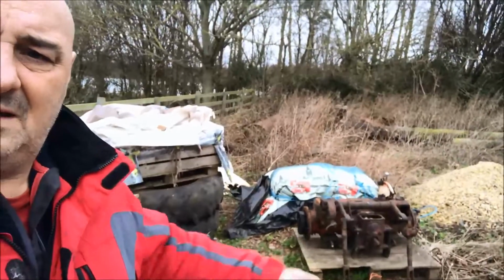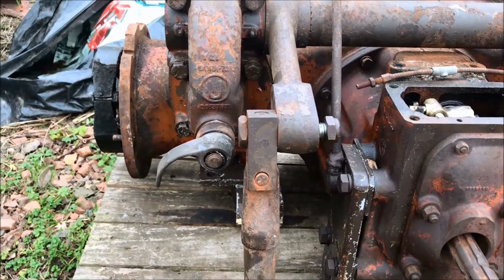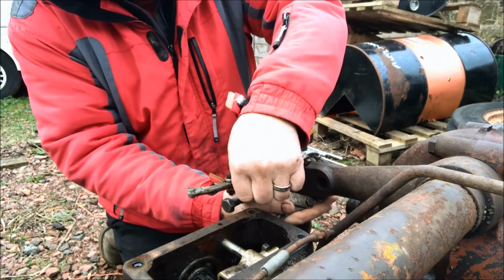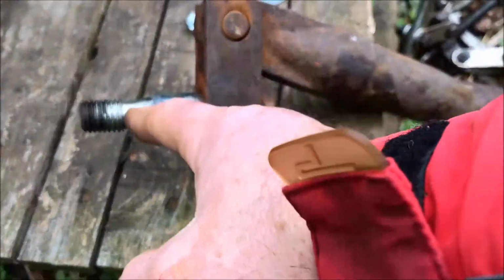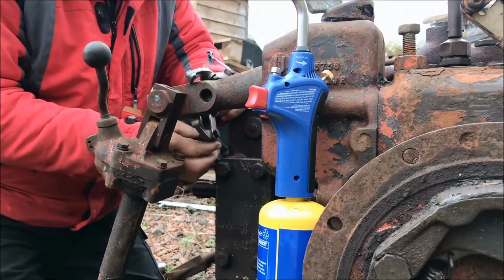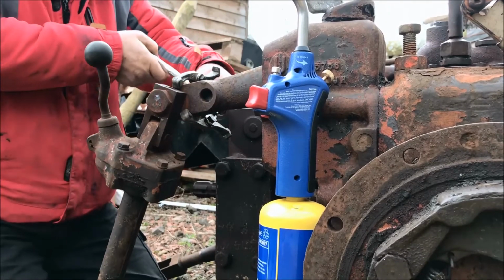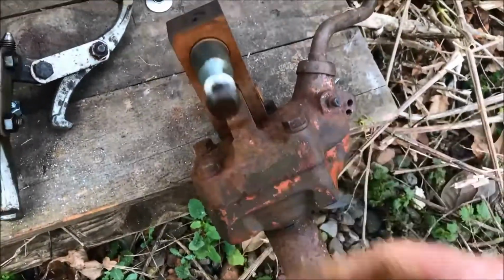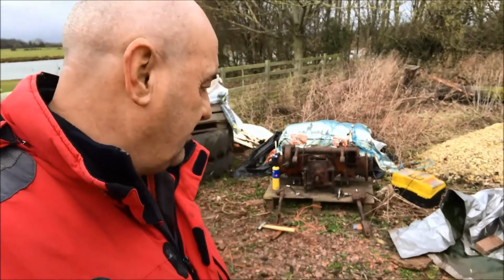David Brown 990 Removing the liftarms Pt8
The on-going story of the David Brown 990 selectomatic restoration, today we are removing the lift arms from the remains of the tractor.